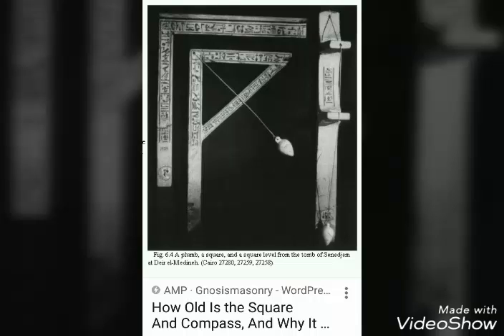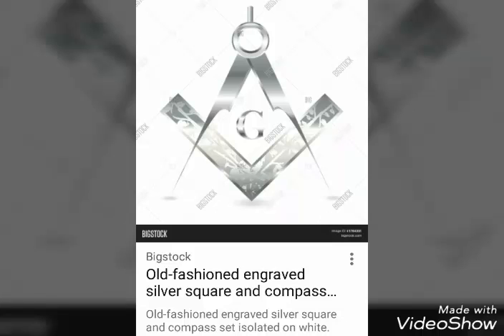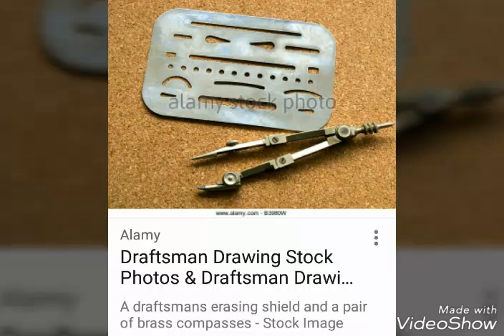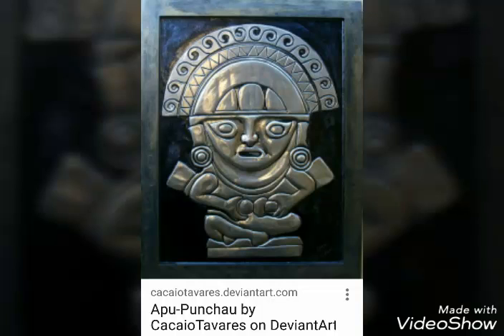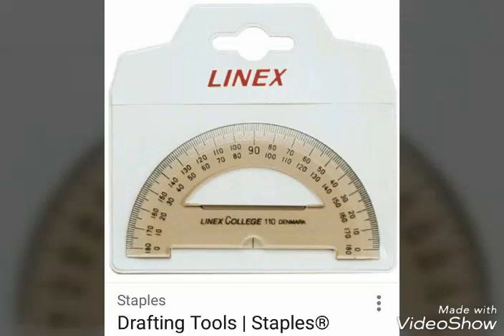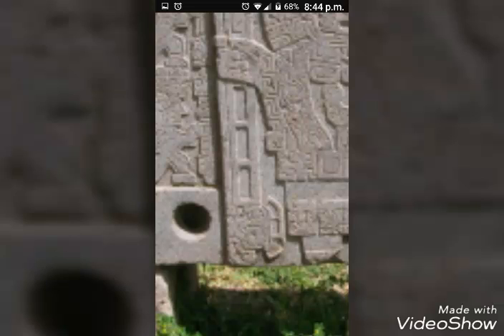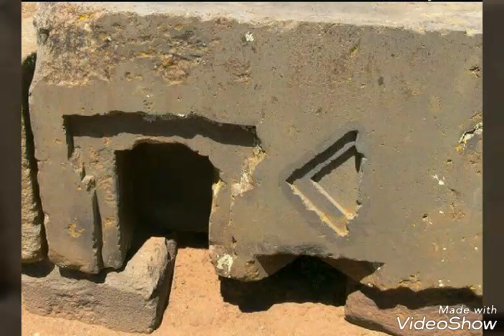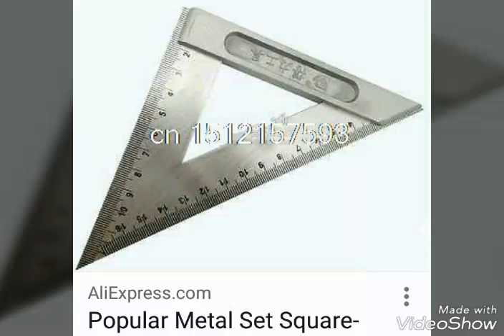PUMAPUNKU TOOL KIT part 2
Pumapunku south America toolset